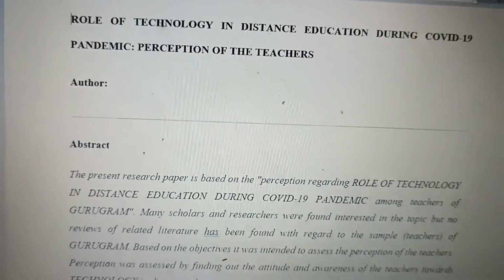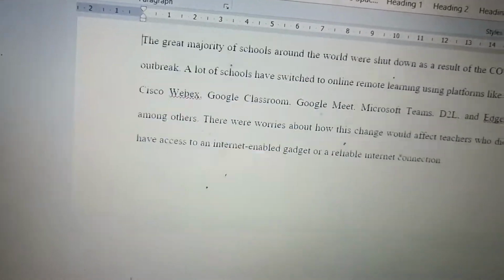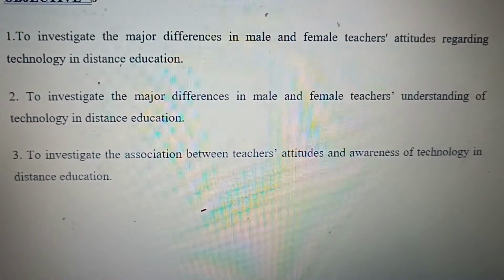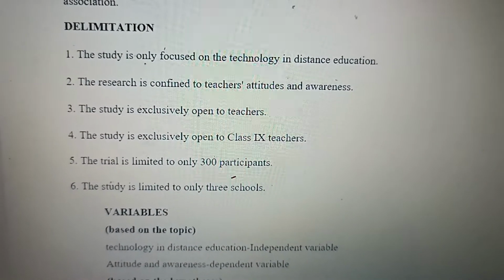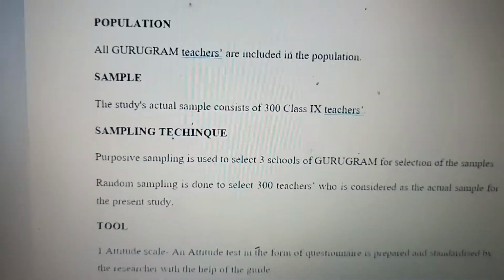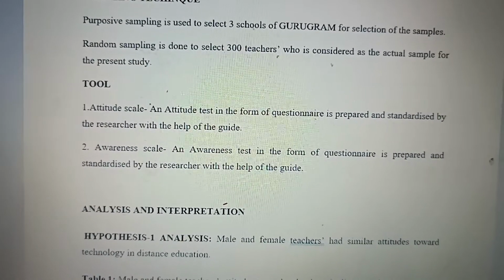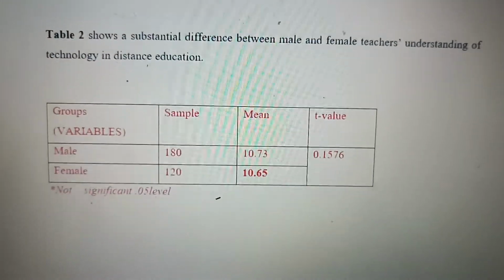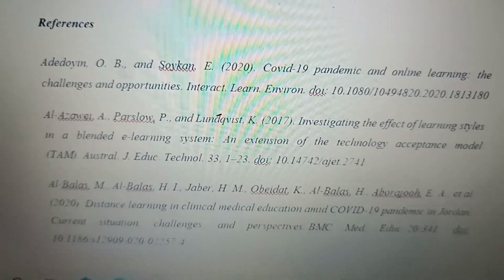How to prepare a Research article for publication :role-technology in distance education/9958067504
How to prepare a Research article for publication :role-technology in distance education/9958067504 my assignments and projects. com